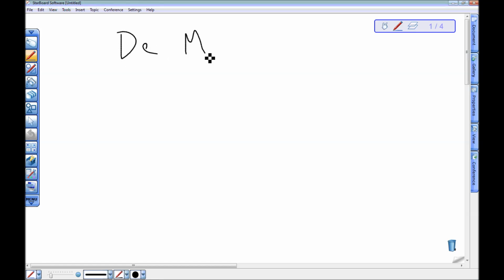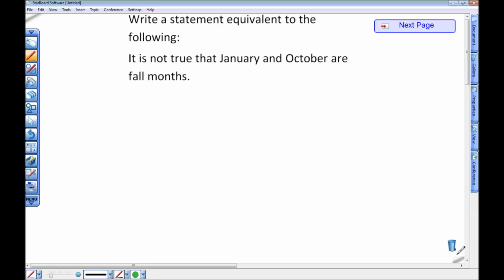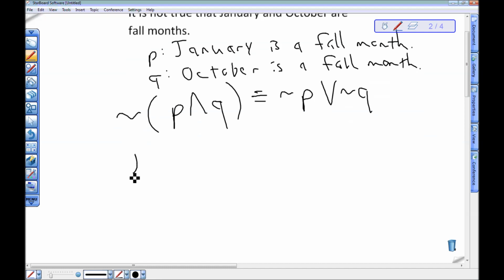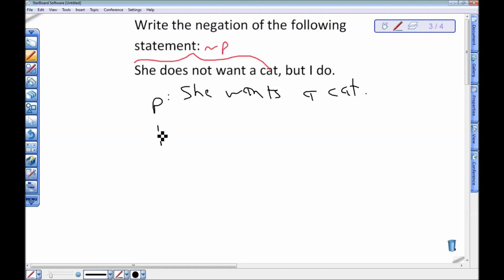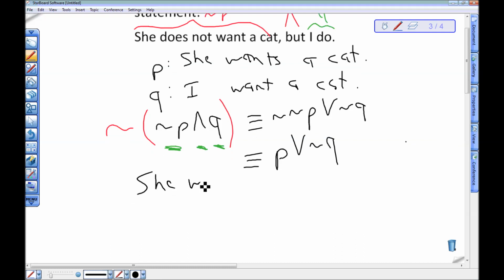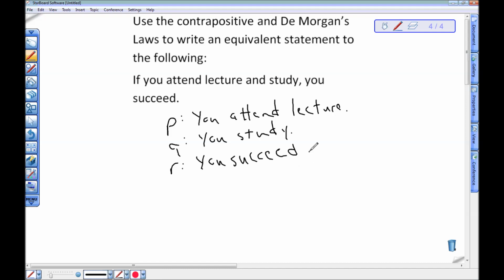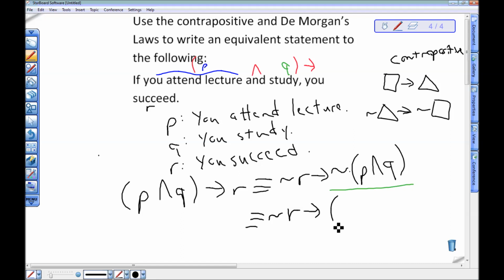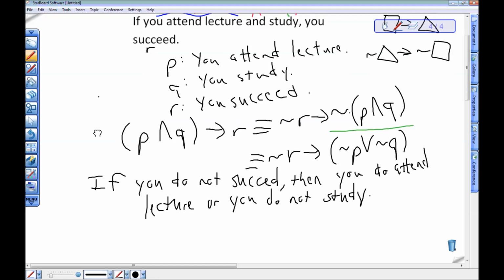De Morgan's Laws and Examples